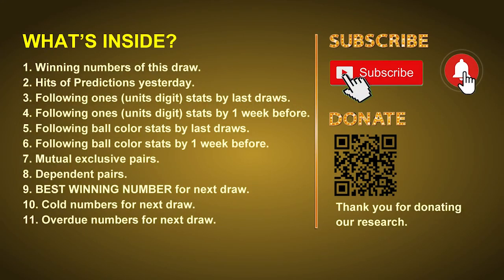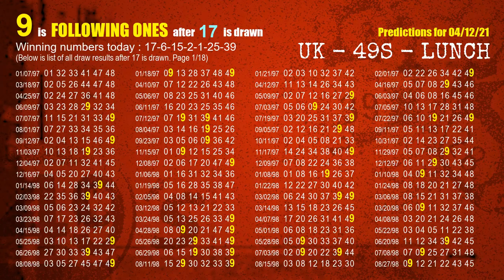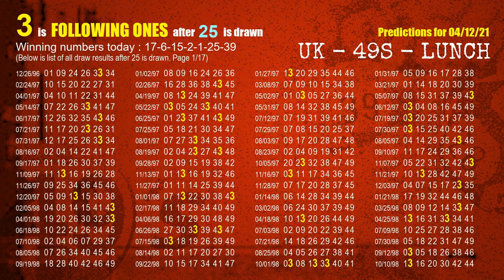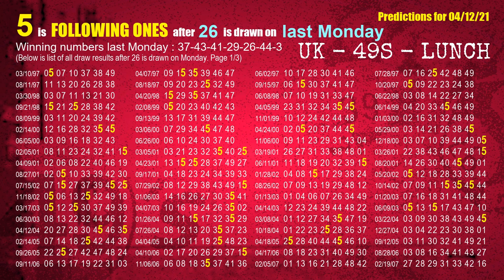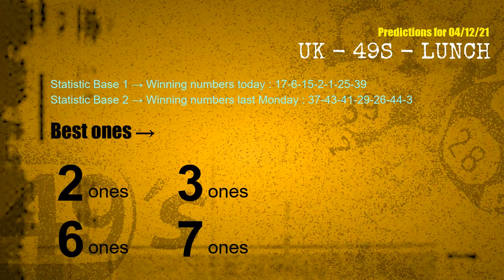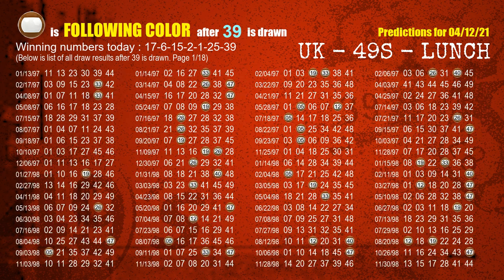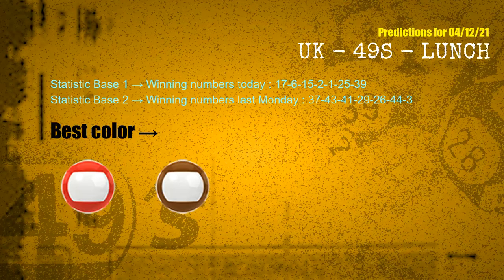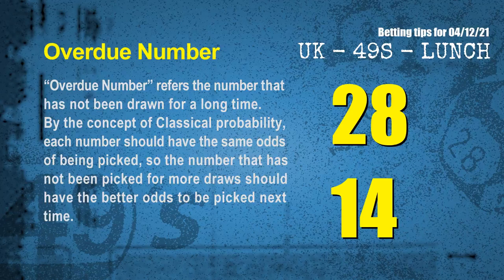UK49s LUNCH | Math teacher HIT17.2 & 7.2.9ones | How to win Apr 12 and result on Apr 11